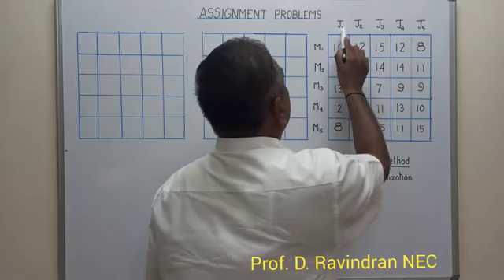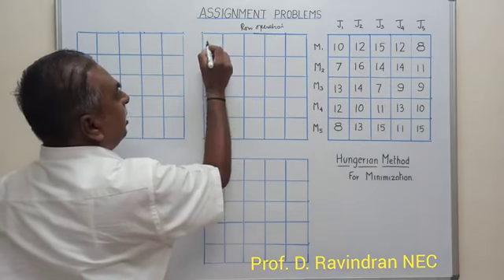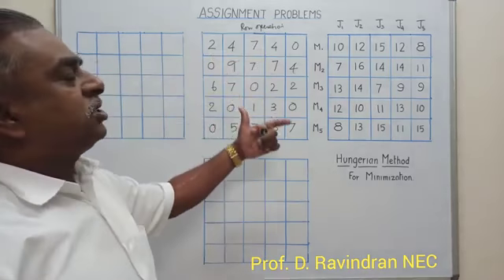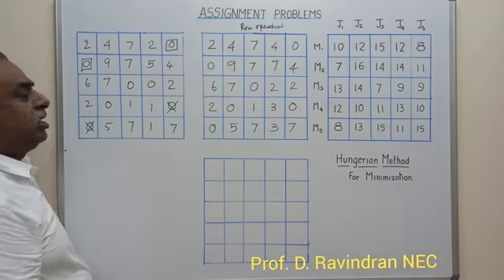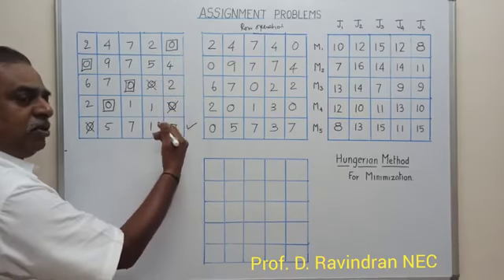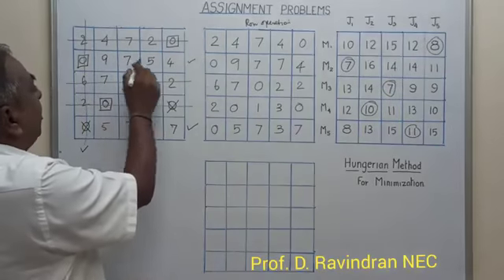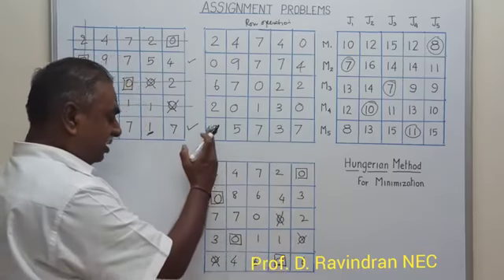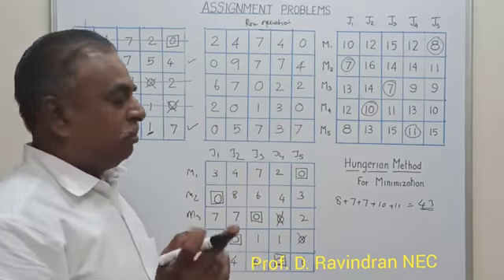Assignment Problem (Hungerian Method)